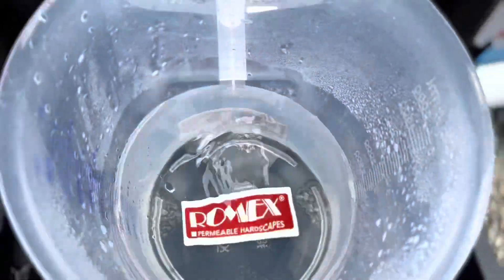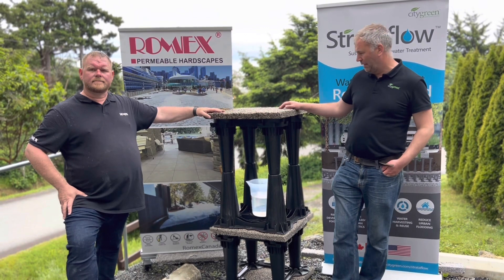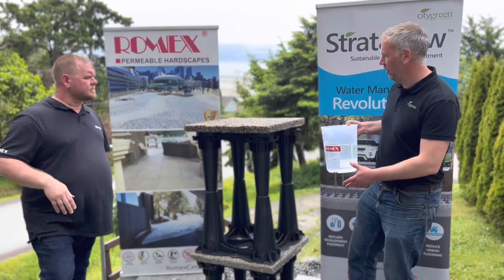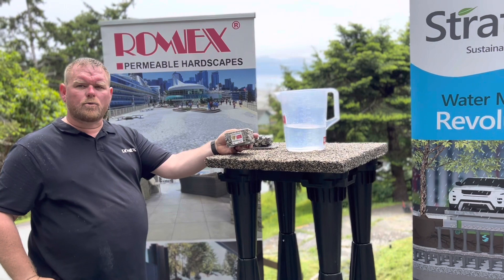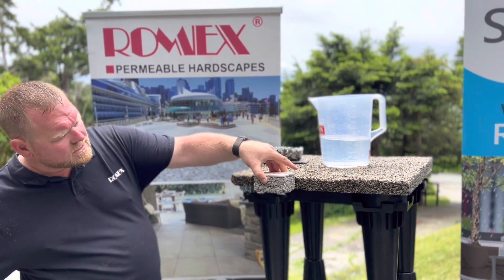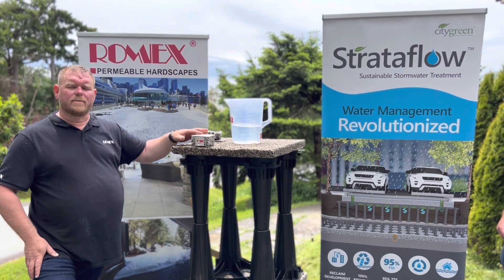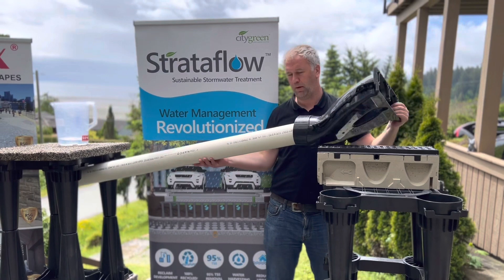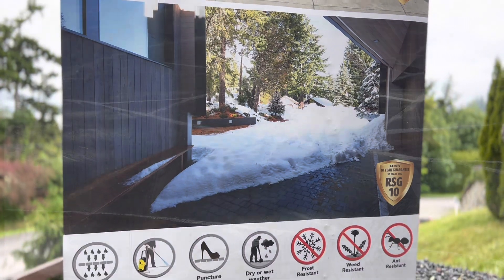Brand new technology for Permeable Hardscapes. How to store Water for irrigation and more!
A look at permeable Hardscape surfaces paired with a soil vault system that can double as water storage! The pairing of these products from Romex and Citygreen allows for us to utilize the power of permeability and promote water usage and conservation on each and every job site.